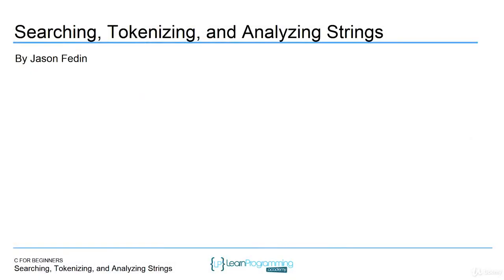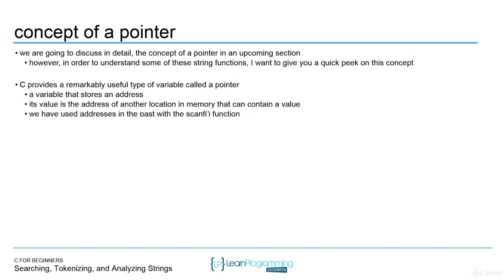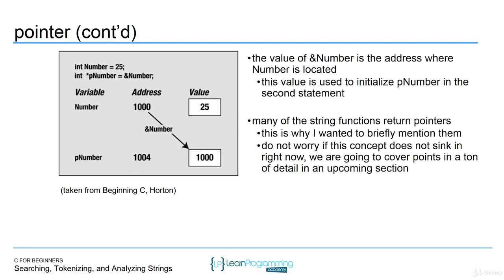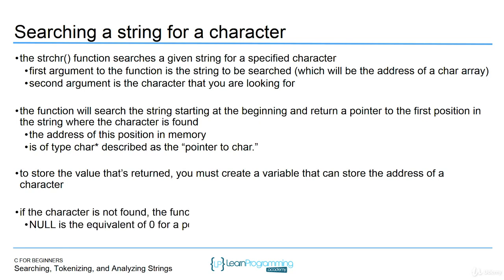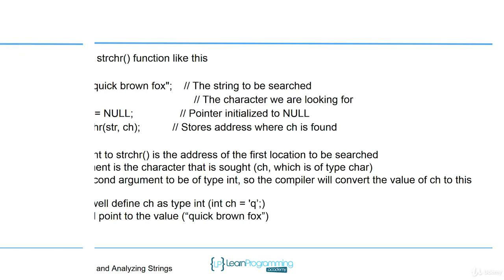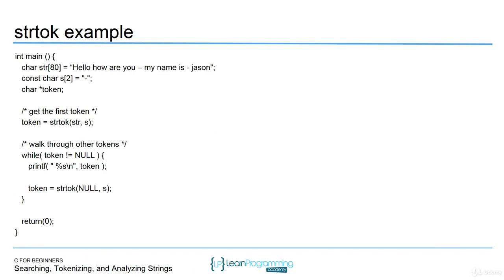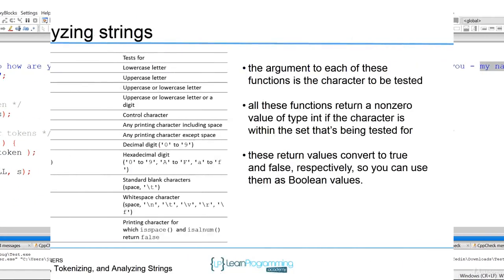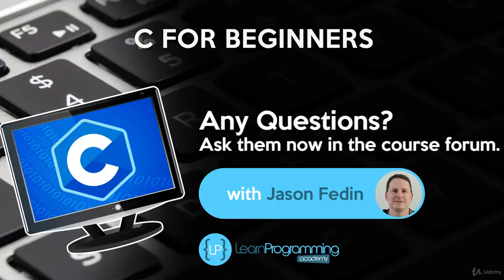5 Searching, Tokenizing, and Analyzing Strings